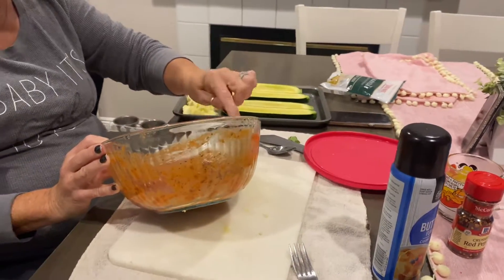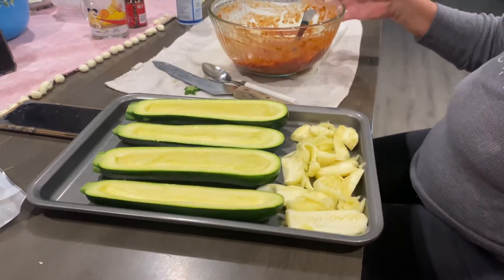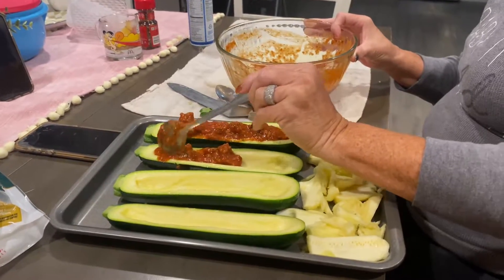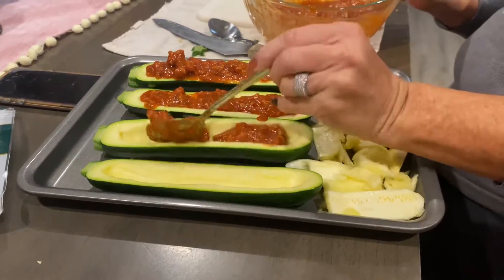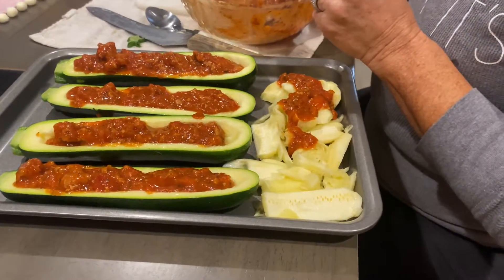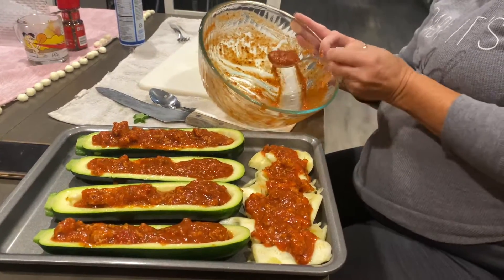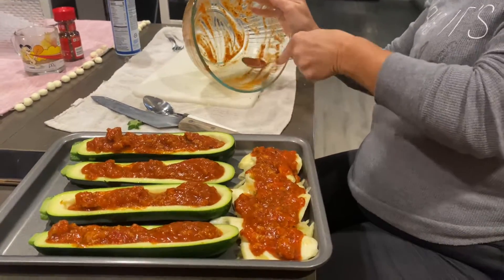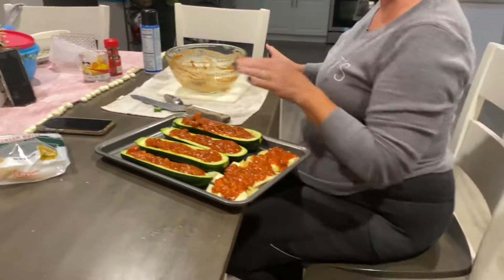How to make Homemade Zucchini 🛶 Boat’s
Home made zucchini boats filled with spaghetti Sauce topped with parmigiana